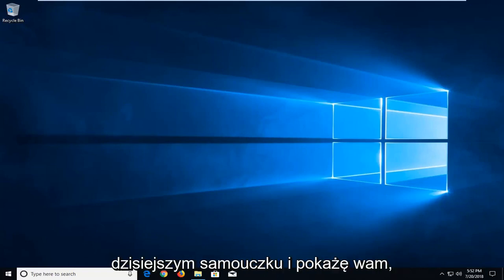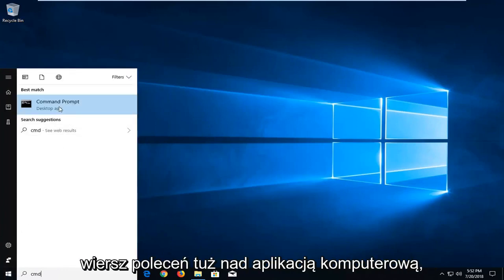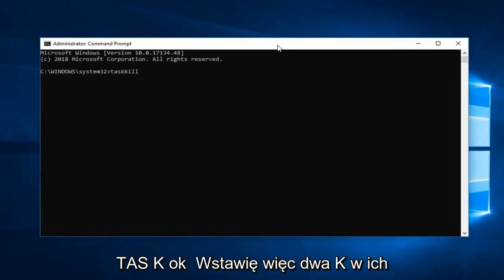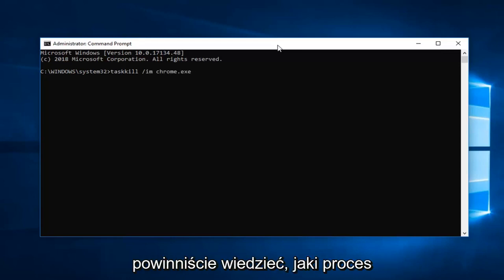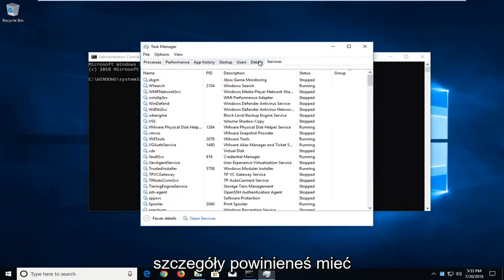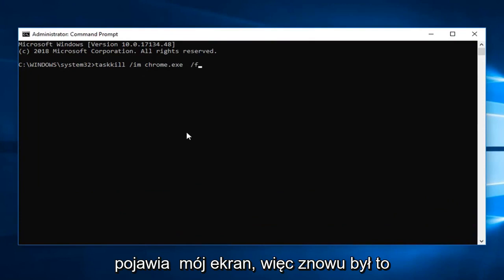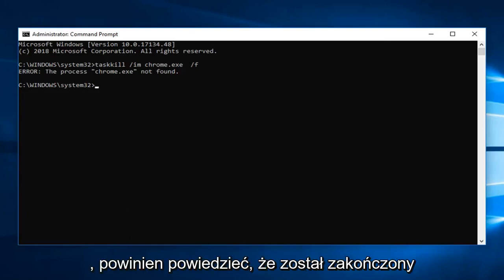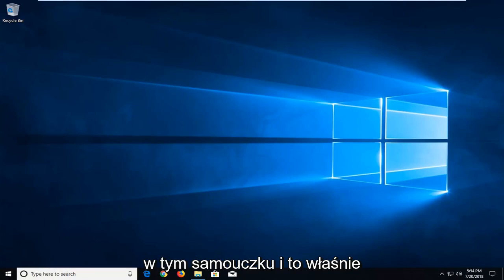Nie można zakończyć błędu procesu w systemie Windows 10/11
Napraw Nie można zakończyć procesu „Odmowa dostępu”.

Ten problem występuje w przypadku użytkowników, którzy próbują zakończyć proces z Menedżera zadań. Po wybraniu procesu i kliknięciu przycisku Zakończ zadanie zobaczysz komunikat o błędzie informujący, że operacja nie może zostać zakończona. Większość użytkowników, którzy zetknęli się z tym problemem, miała problemy z uruchamianiem gier lub innych aplikacji. Ci użytkownicy nie mogli uruchomić aplikacji, ponieważ otrzymywali błąd „Program jest już otwarty” lub ponieważ widzieli wiele wystąpień tej samej aplikacji w menedżerze zadań. Nie jest to jednak specyficzne dla tych przypadków, możesz zobaczyć ten komunikat podczas próby zamknięcia zawieszonej aplikacji lub niechcianej aplikacji. We wszystkich tych przypadkach ten błąd odmowy dostępu pojawi się po próbie wyeliminowania procesu.